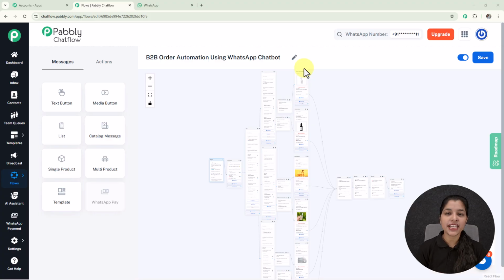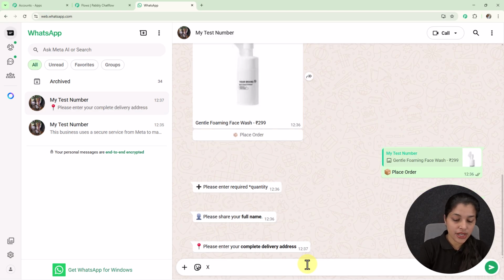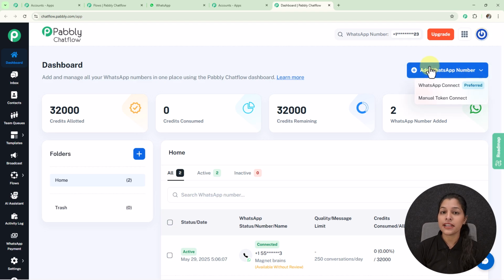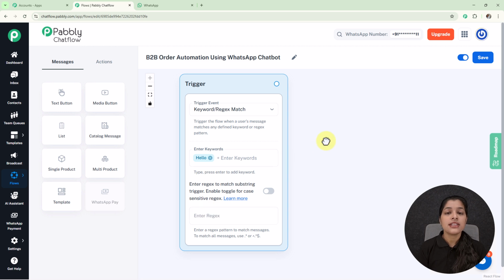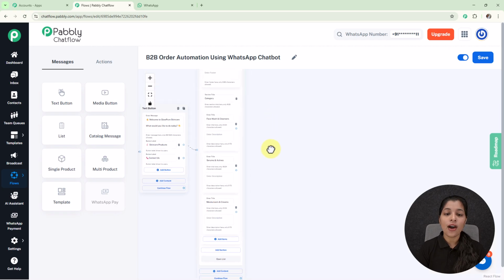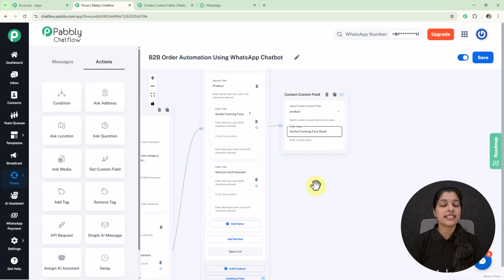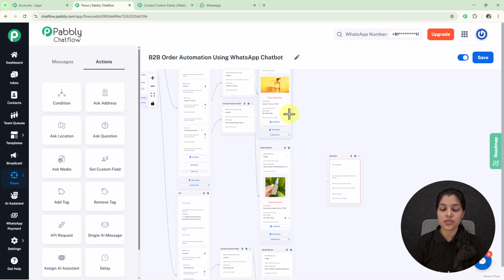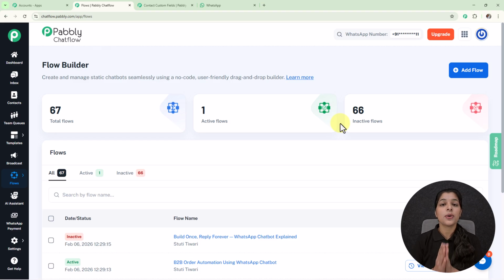B2B Order Automation Using WhatsApp Chatbot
Looking to streamline your B2B order process? This tutorial on automating orders with a WhatsApp chatbot using Pabbly Chatflow will transform your business operations!

🚀In this step-by-step guide, you’ll learn how to:

✅ Create a WhatsApp chatbot that handles B2B orders automatically
✅ Integrate payment gateways for seamless transactions
✅ Use the drag-and-drop interface to customize your chatbot with ease
✅ Set up order confirmations and notifications to keep clients informed
✅ Sync your chatbot with your existing CRM for efficient management

Implementing this automation will empower your business to reduce errors, improve order accuracy, and enhance client satisfaction. 💼✨

🎯 Use Case: Automate your B2B order process with WhatsApp—clients can place orders directly via chat. The bot confirms order details, updates inventory, and sends order summaries automatically. This reduces manual work and speeds up order fulfillment.